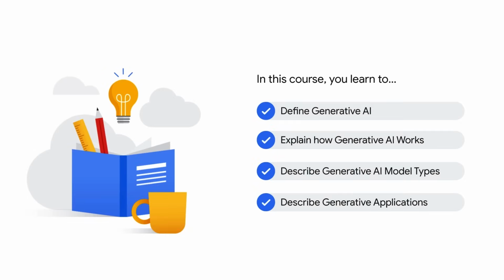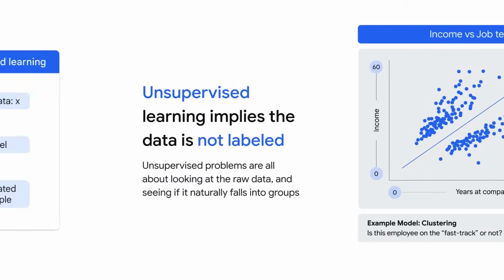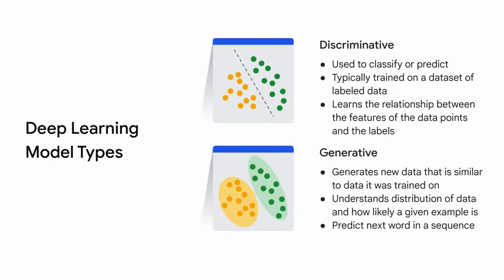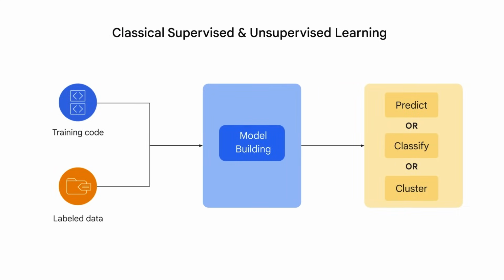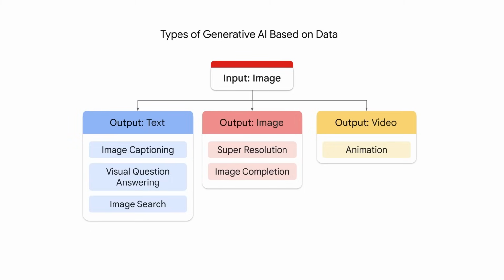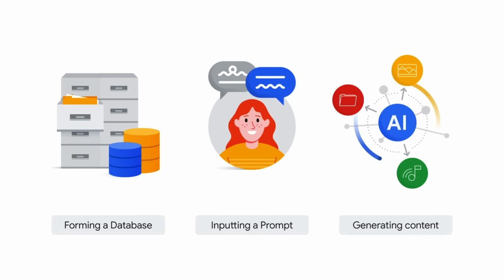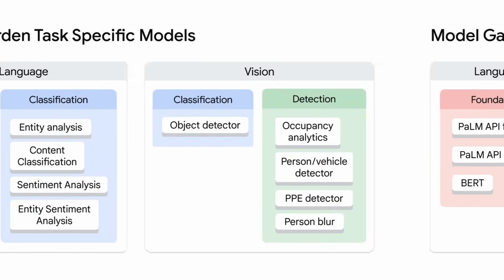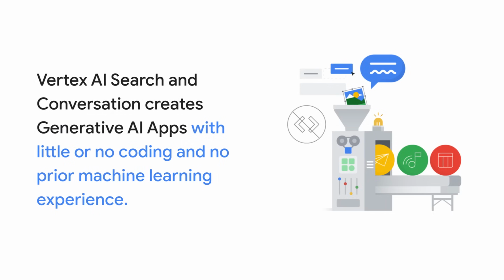Introduction to Generative AI